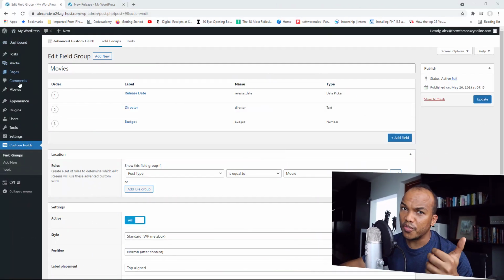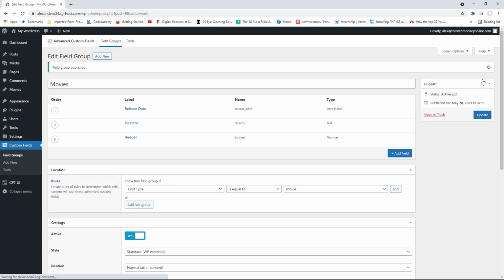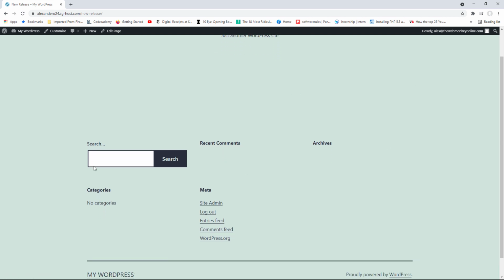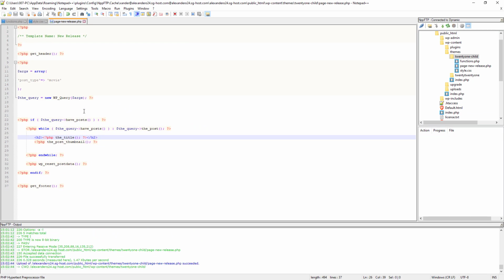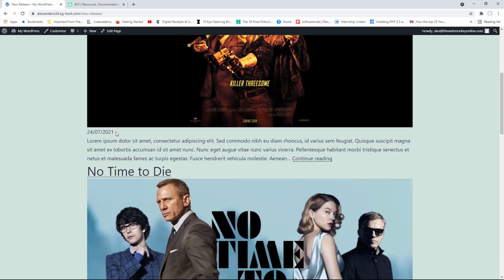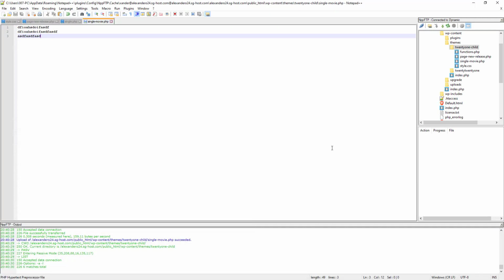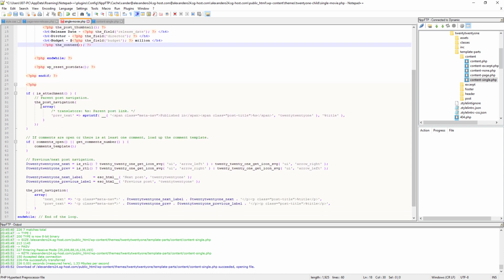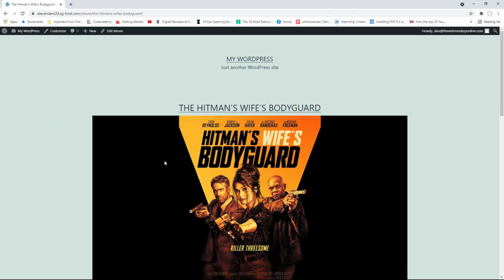How to Work with Custom WordPress Page Templates with Custom Post Types & Custom Fields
In this tutorial, you are going to learn how to create a full custom WordPress page template using custom post types and custom fields.

We shall be creating a custom post type called Movie and also a custom taxonomy titled Genre. We shall also create 3 custom fields attached to this custom post type for displaying different types of content.

We will then proceed to create a custom page template for displaying the excerpts of our movies and then finally proceed to create a another page template for displaying all the contents of each individual movie review.

** Supplemental Videos **